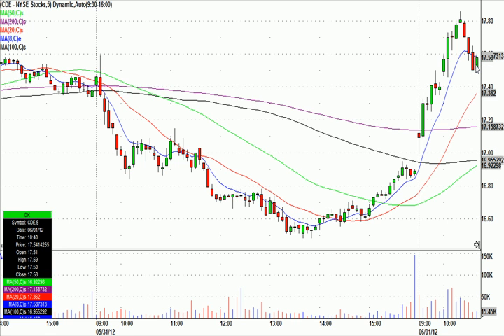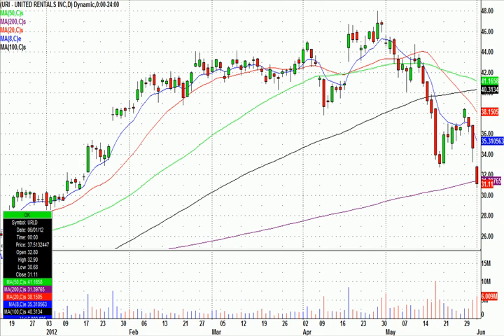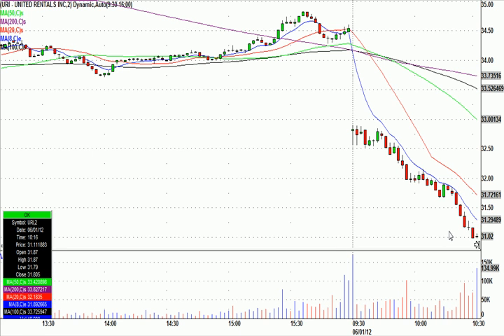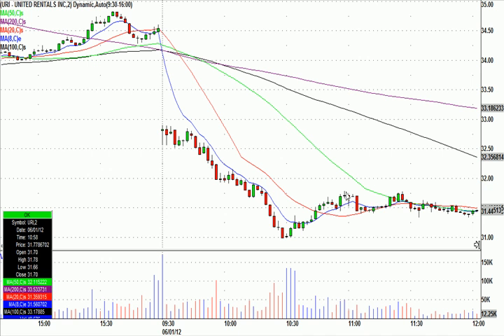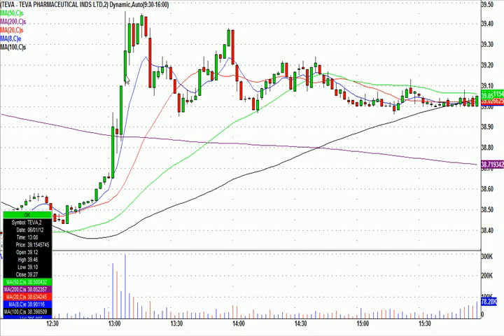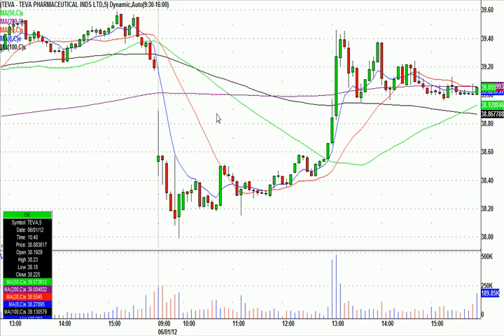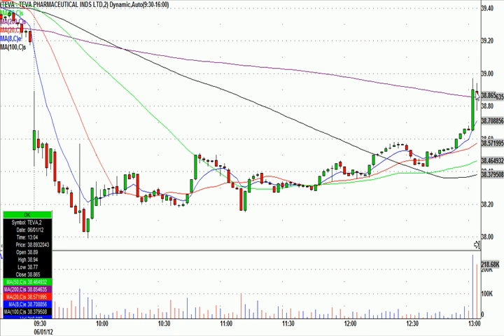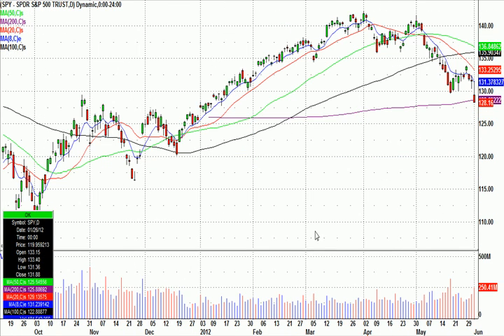Greatstockpix.com Day Trading Highlights From June 1st